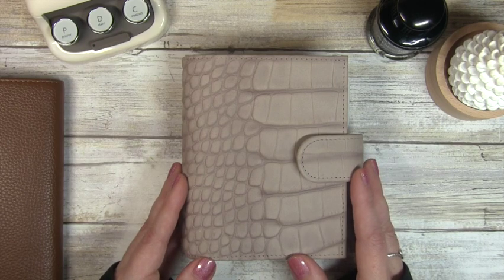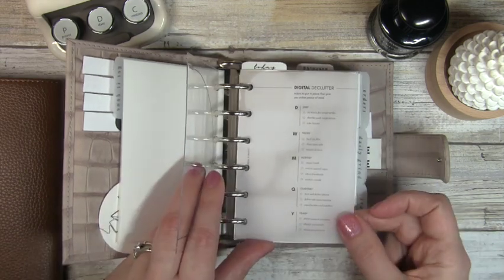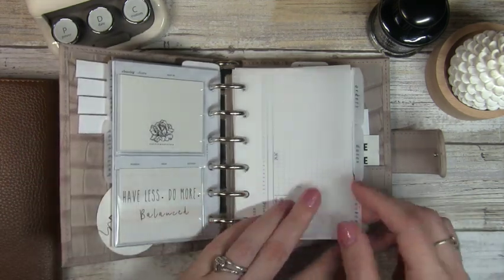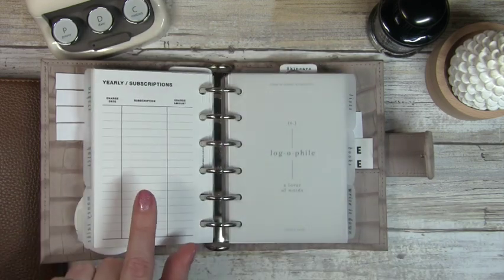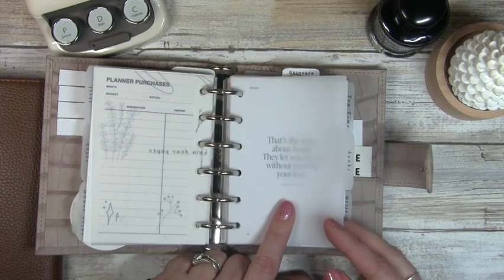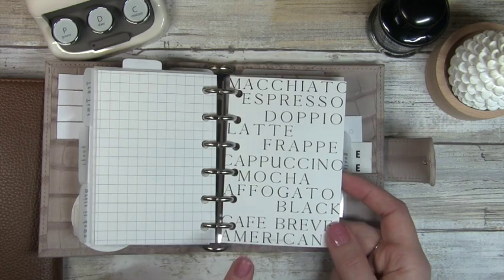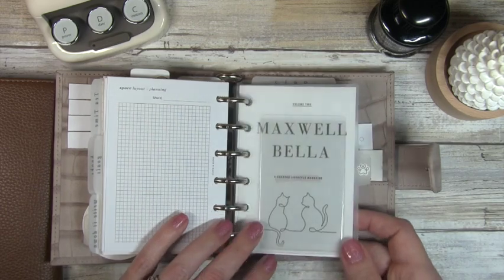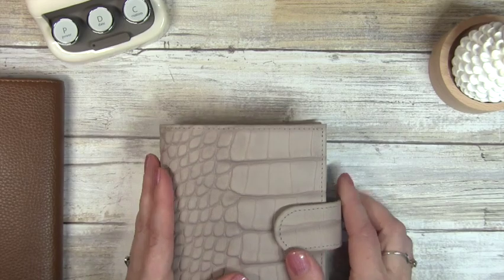Custom Pocket Ring Van Der Spek Stardust Planner Flip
Thank you so much for visiting. Please see all the items below I was able to link. Some items are no longer available. Don't forget to add your favorite drink in the comments below I'm a 50/50 Person, half the time its Gold Peak Unsweetened Iced Tea and Iced Flat white or Coconut Coffee!

Save 20$ dollars on your first order of Ferris Wheel Press:
HOBONICHI WEEKS

Custom Measurements: Pocket Planner
5.55" x 4.72" x 1.69"
with 25mm Silver Rings
- SQUARE corners
- Chunky Clasp
- Back Full Pocket
- No Pen loop (please not these measurements can only be made if the the pen loop is eliminated).

ROYAL PLANNER -  Dashboards - I don't think this shop is still is in business - SORRY!

Tim Holtz - MINI PAPER CLIP

Salty Twenty Two:

Hola Dear Paper - Not 100% sure this shop still exists - Sorry

Thanks again for your visit!